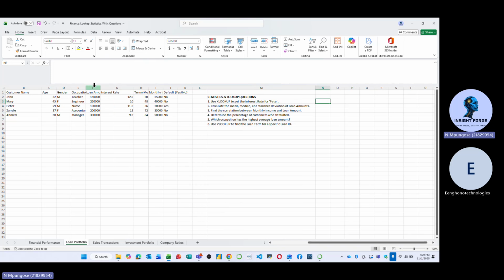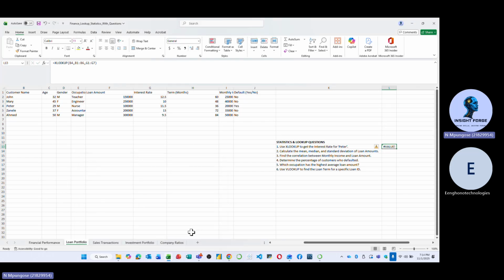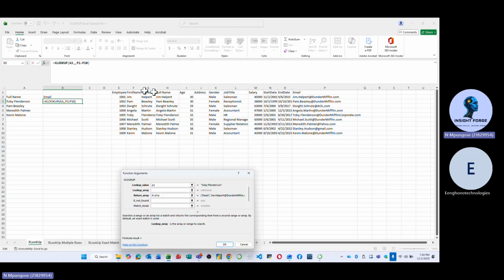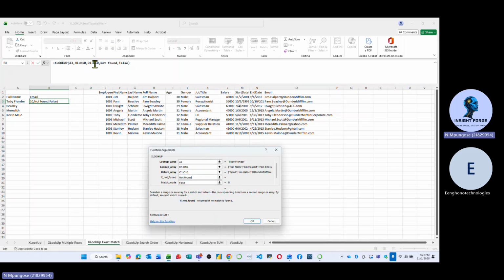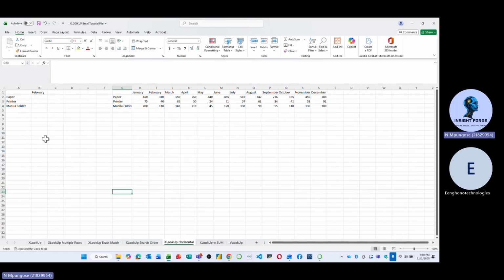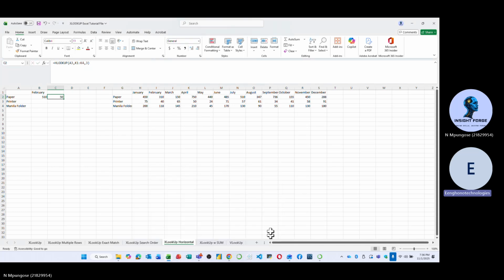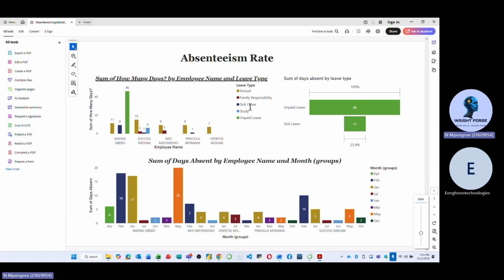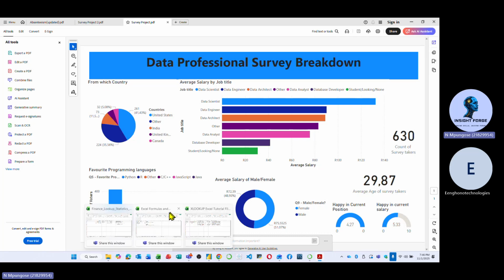Lookup Functions 20251101 190941 Meeting Recording